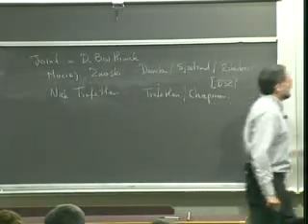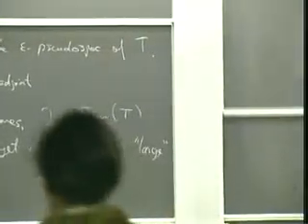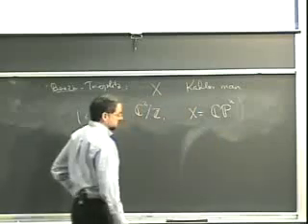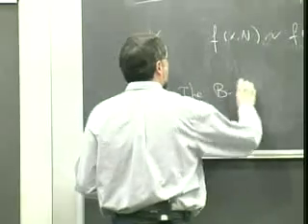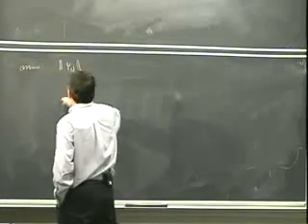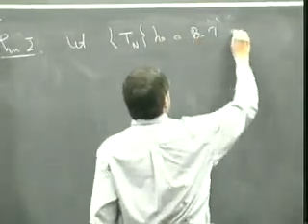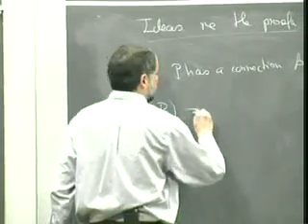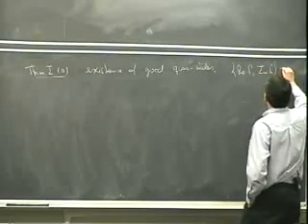The Pseudospectra of Quantum Operators | A 2003 Lecture by Prof. Alejandro Uribe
An archival lecture from May, 2003, that delves into the spectral theory of quantum operators. This video features Professor Alejandro Uribe, a leading expert in geometric quantization, presenting his talk, "Pseudospectra of Berezin-Toeplitz operators".

The lecture explores the "pseudospectra" of Berezin-Toeplitz operators, which are fundamental in the process of building a quantum theory from a classical one. Understanding the pseudospectrum is crucial for analyzing the stability of eigenvalues for certain types of operators that appear in many physical systems. This is an invaluable resource for researchers in mathematical physics and operator theory.

From the "2000s Frontline" archive, we are proud to present this insightful academic lecture.